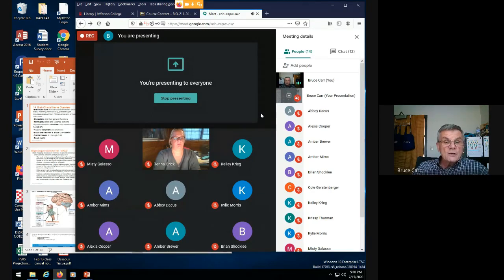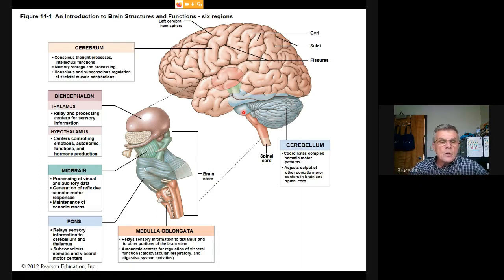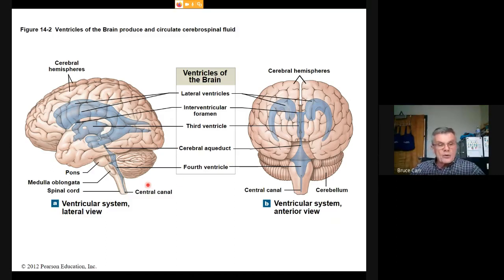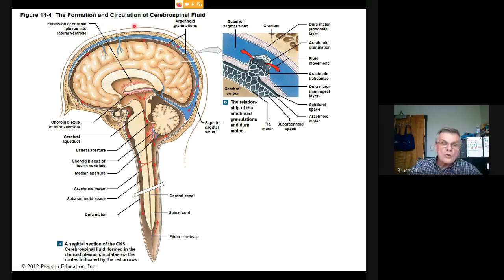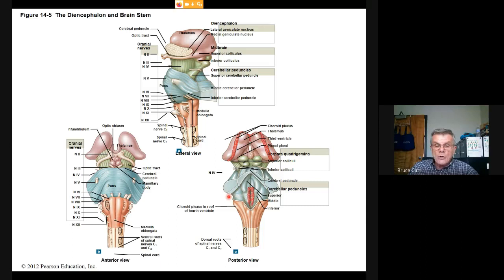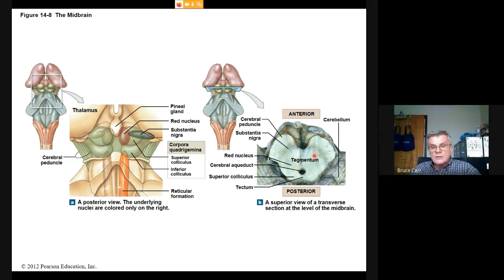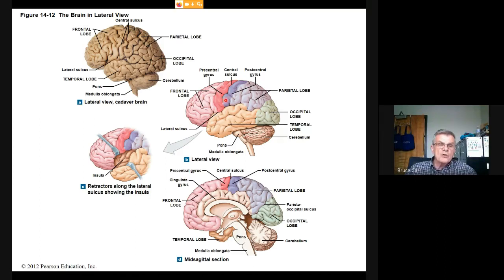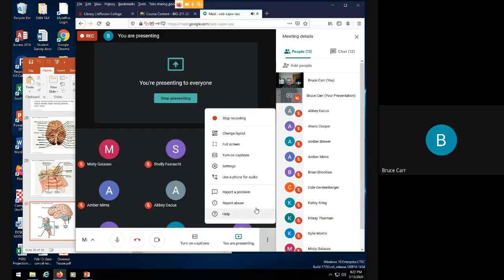Chap 14 brain 7 15 2020